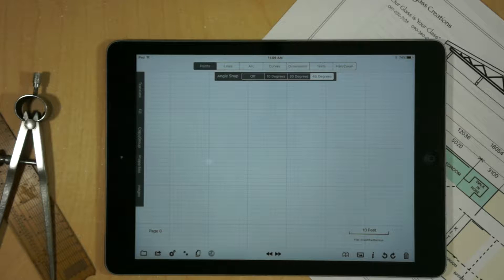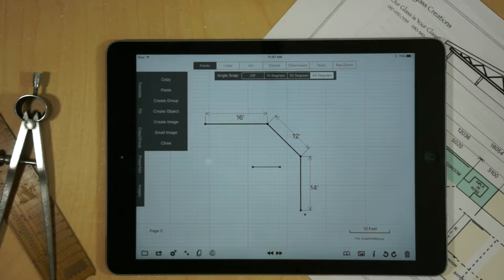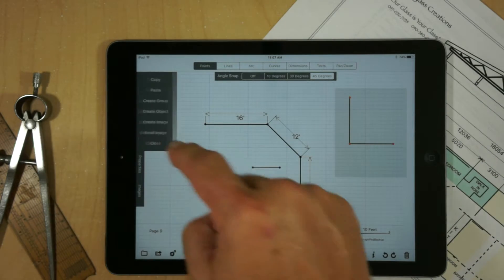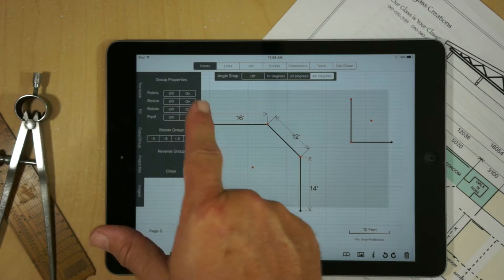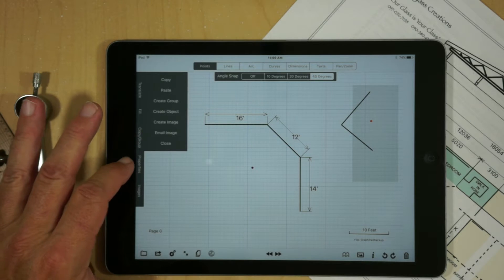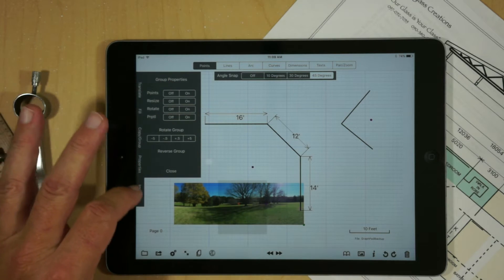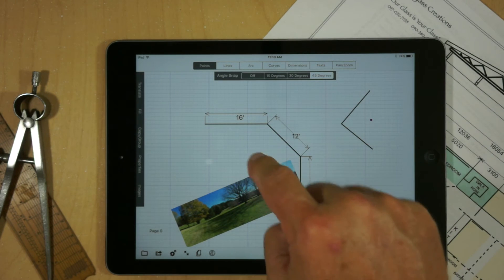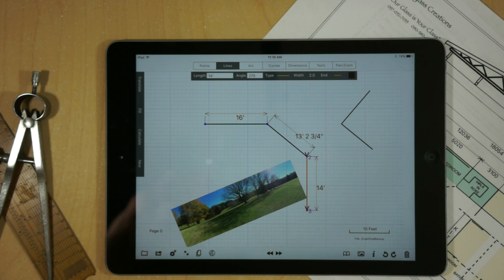GraphPad - Groups & Group Properties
Demonstrates how to create groups and change the group properties in GraphPad Pro - R6.